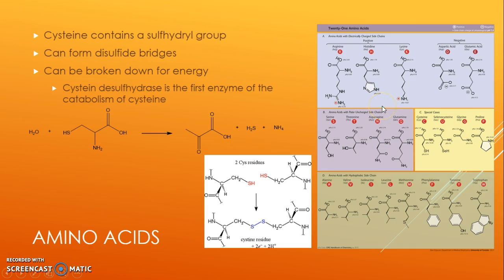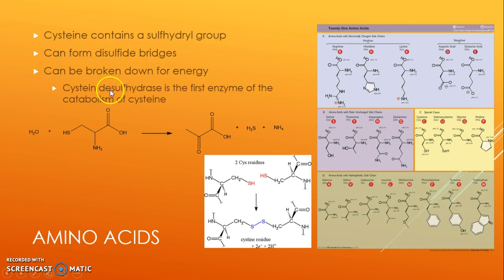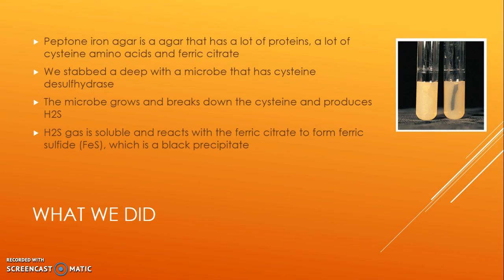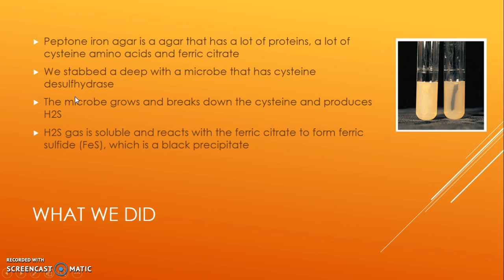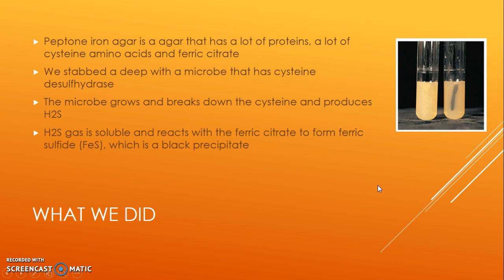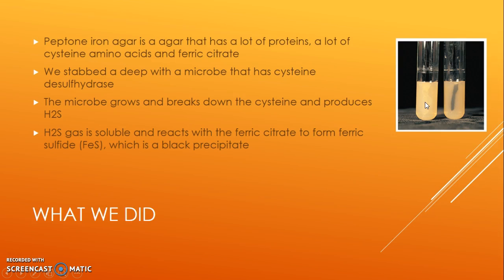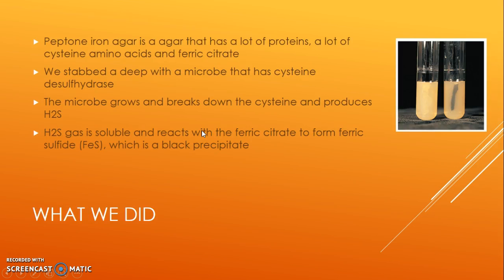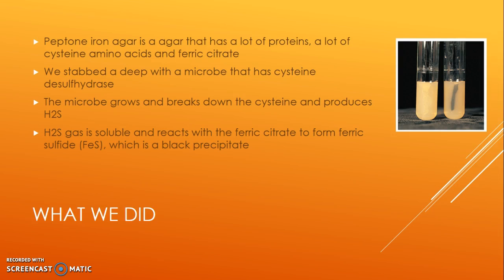LSU Biol 2051 - Microbiology Lab - Cysteine Desulfhydrase